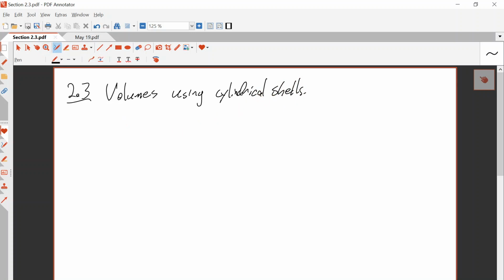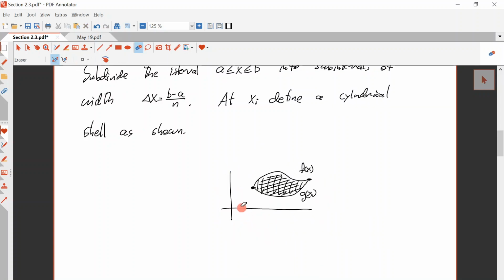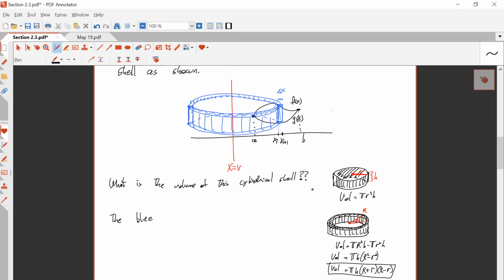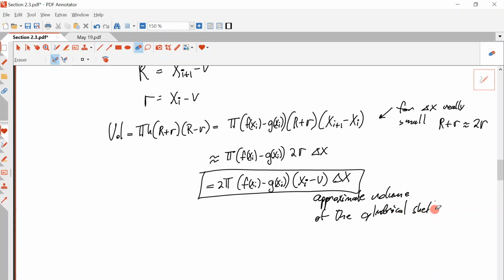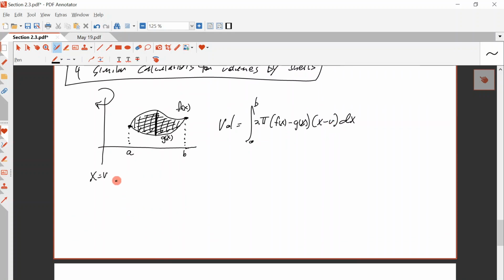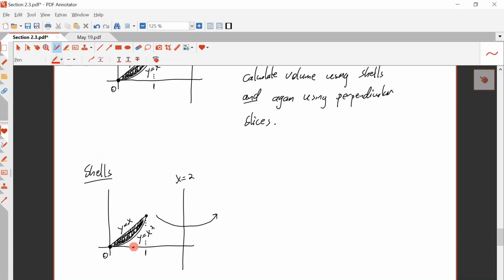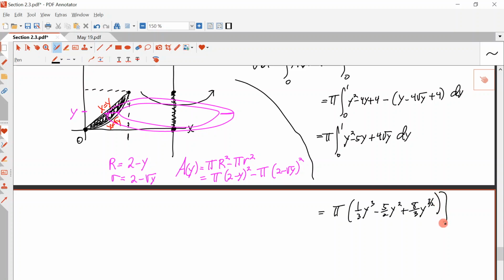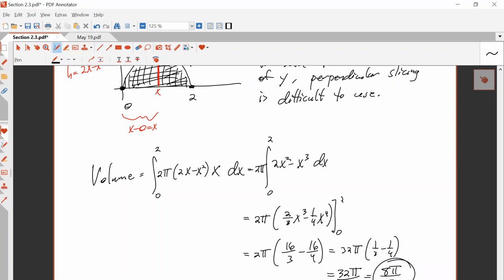Calculus II - Section 2.3